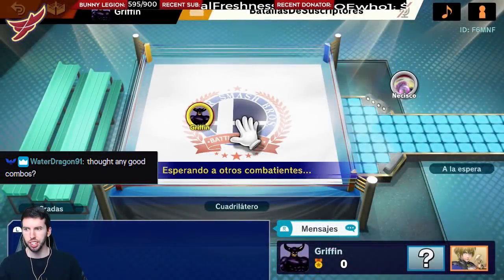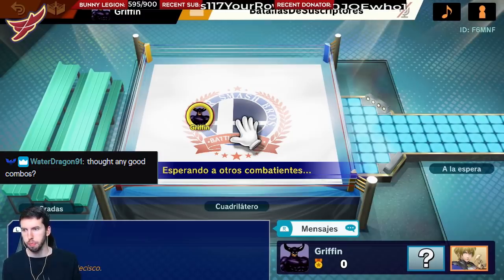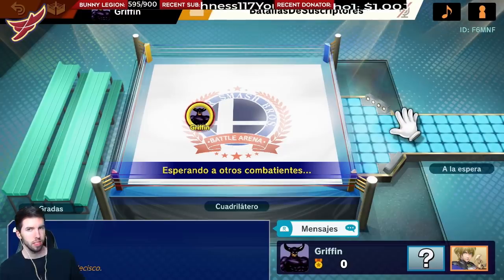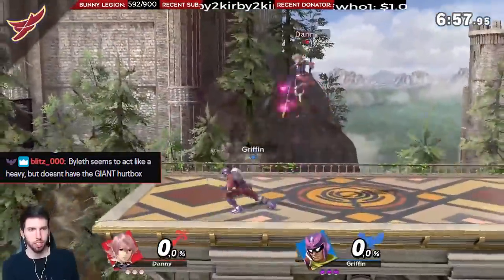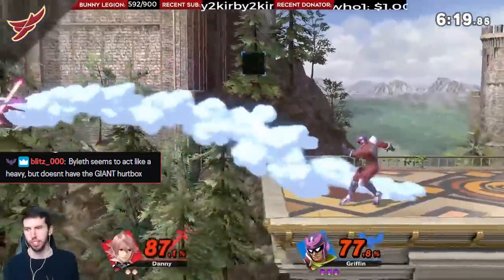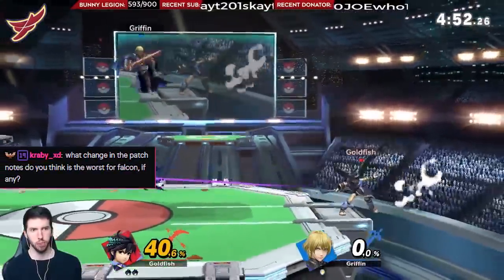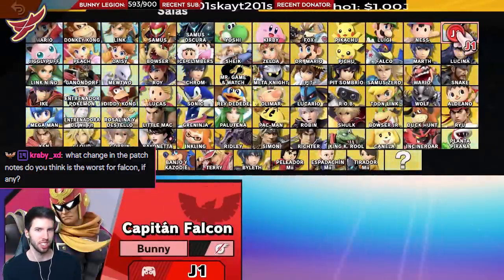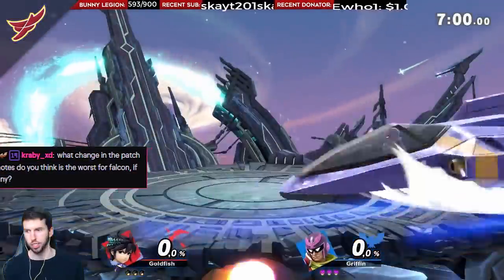BYLETH IS JUST BETTER GANON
Fatality gets some nasty Byleth combos and compares them to Ganondorf.

If you would like to donate to directly support me, check out this link, thank you!